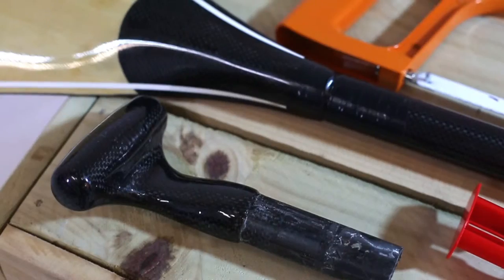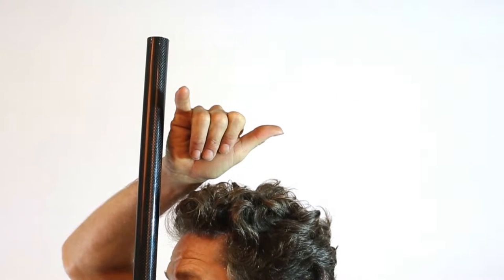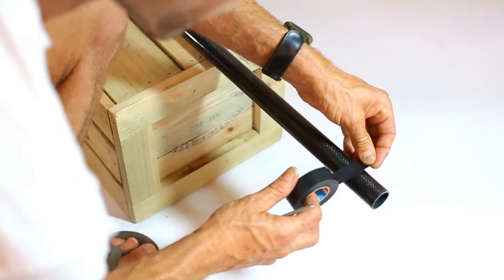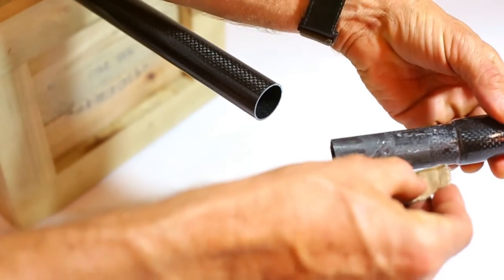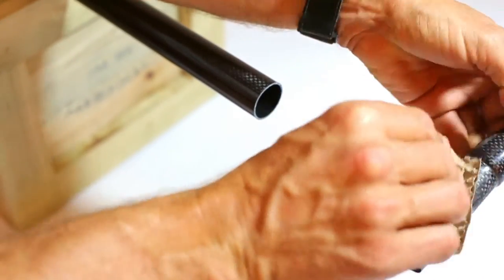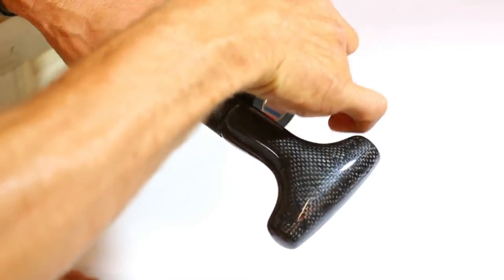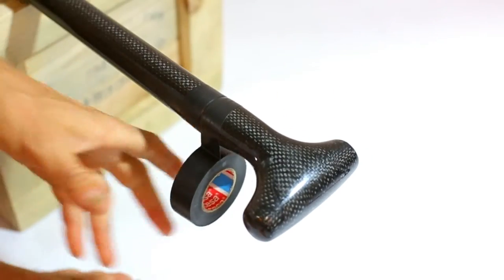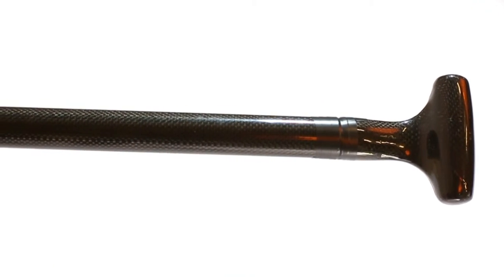How to cut a SUP paddle ( stand up paddle board paddle)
To cut your paddle to size you will need a paddle handle, epoxy 2 part adhesive, scissors, black duct tape and a hacksaw with a sharp blade.

To find your ideal height for the paddle which is approximately 6-8 inches above your head. to do this start by making a ‘Shaka" hand gesture with thumb on your head and little finger in the air. mark this on the paddle with a piece of tape to ensure the carbon does not splinter add extra tape where your are going to cut.

Once the paddle is cut make sure the area are clean, Remove the excess tape and then mix your apoxy 2 part adhesive and spread evenly on the handle.

Insert the handle into the shaft, make sure the handle is facing the correct way, (towards the blade).

Next make sure the glue has dried and then add either the heat shrink that is supplied when buying a paddle, or black tape for a clean watertight finish.